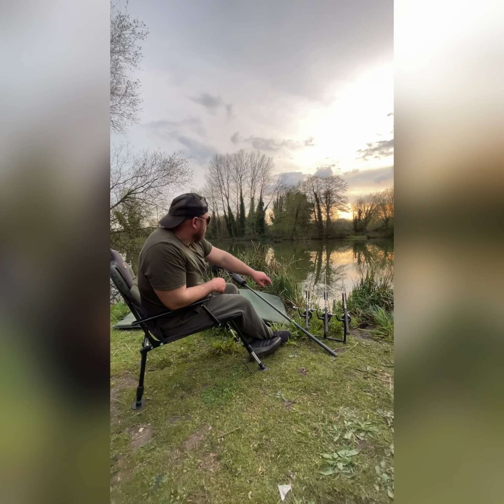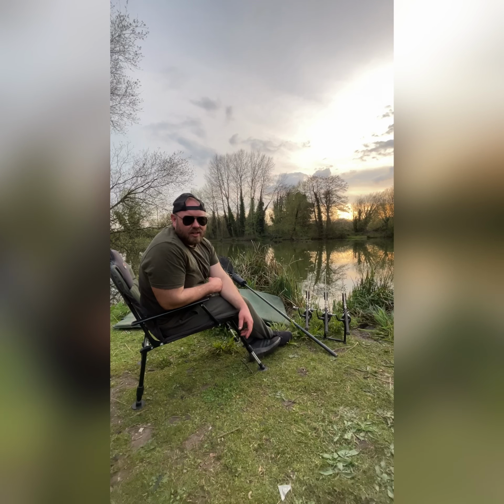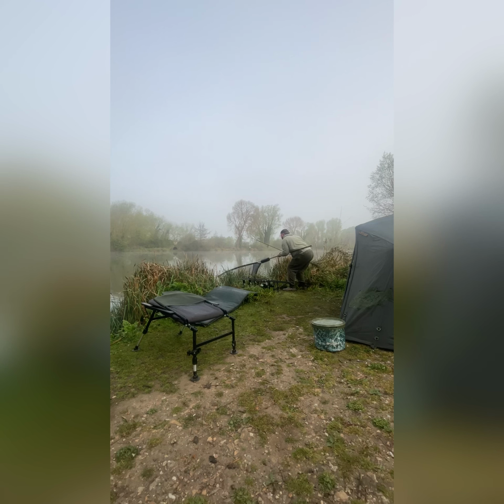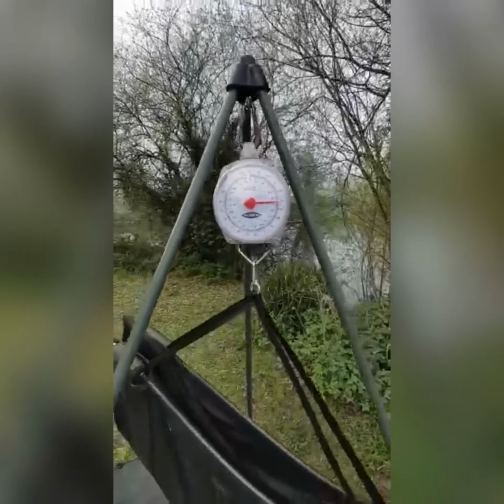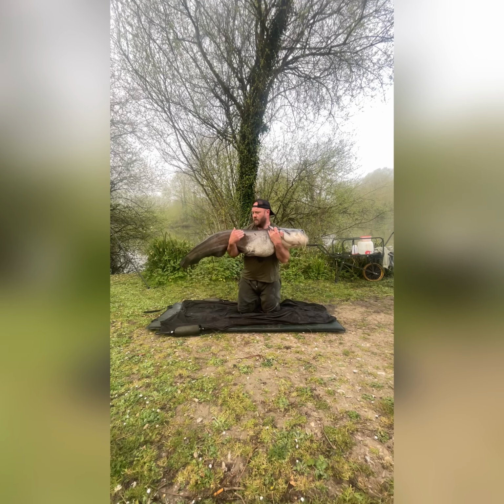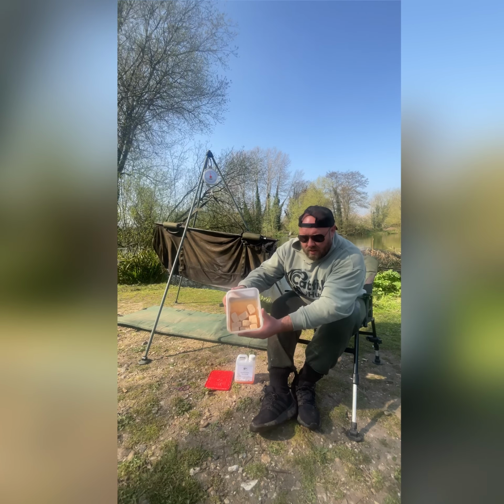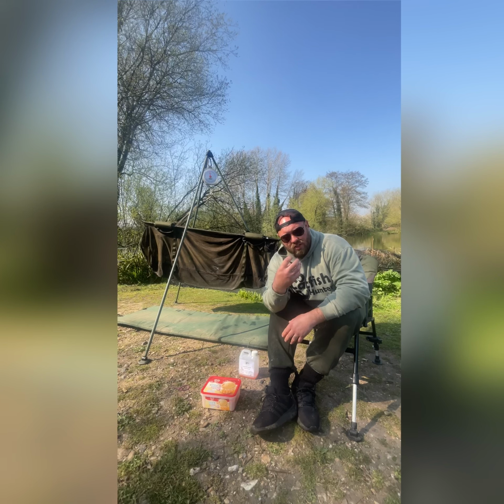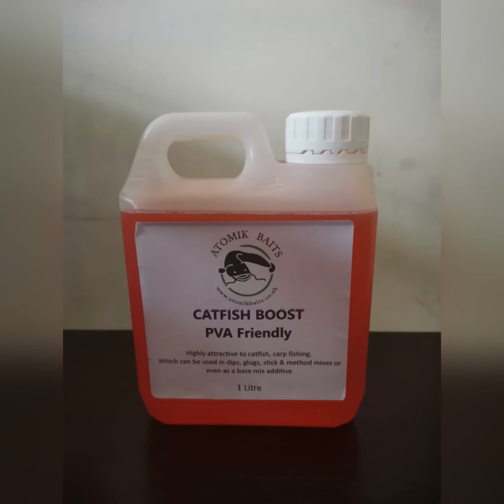***Hard fighting catfish***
***Tips to help you catch big catfish ***